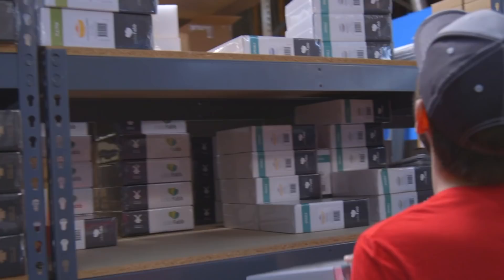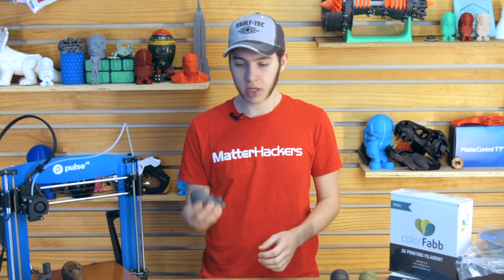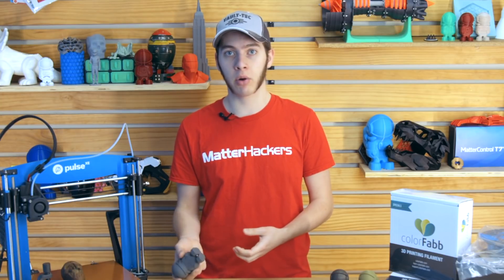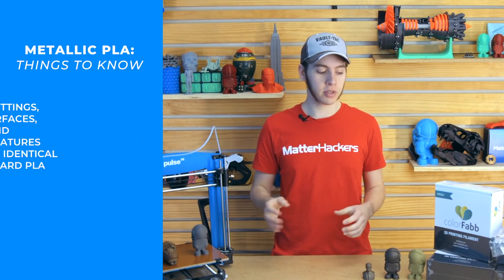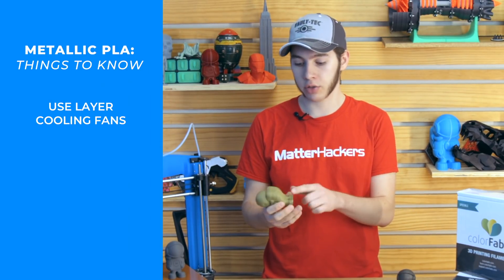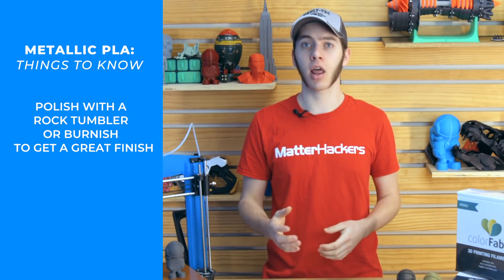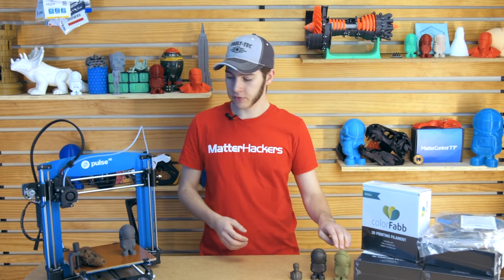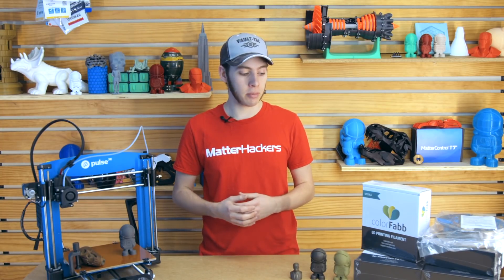How To Succeed With Metal PLA // Metallic Infused 3D Printer Filament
Alec is here to give you tips and tricks for succeeding with Metal infused filament. Metallic 3D printing filament is mostly PLA plastic with just enough metallic powder to make it look like metal.